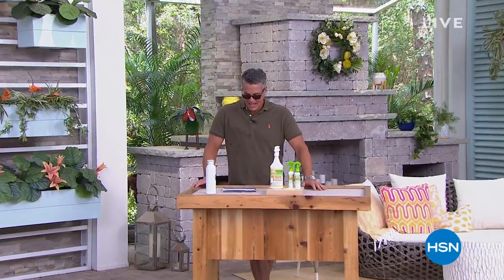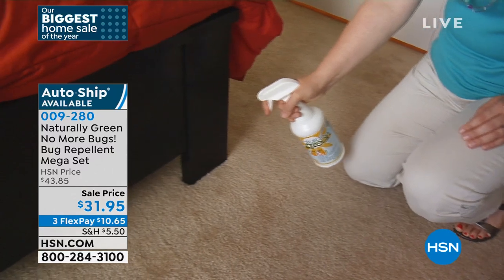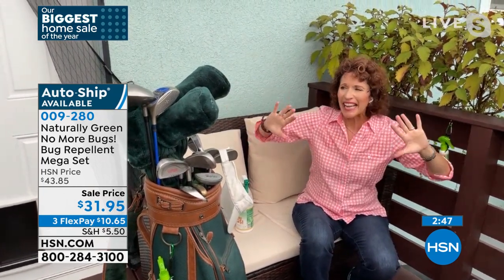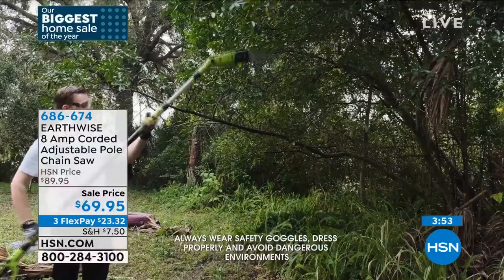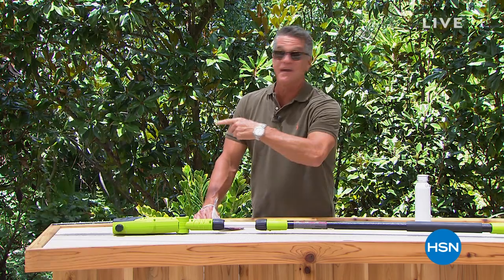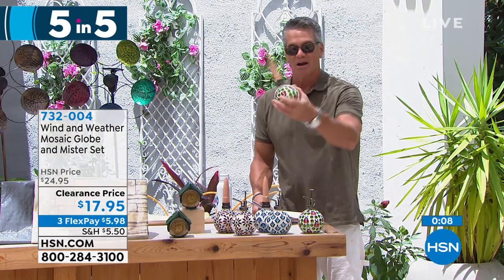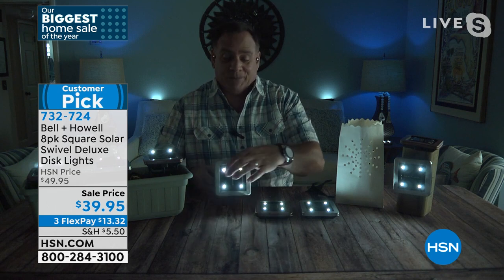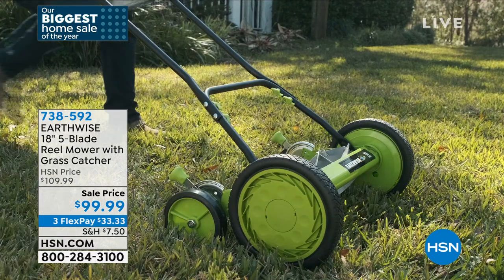HSN | Summer Outdoor Living Sale 06.28.2021 - 12 PM